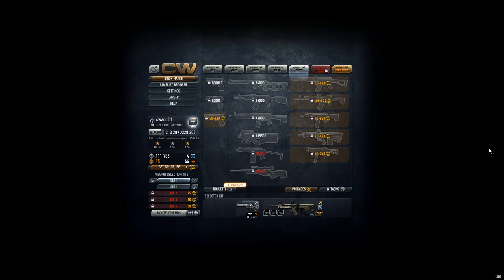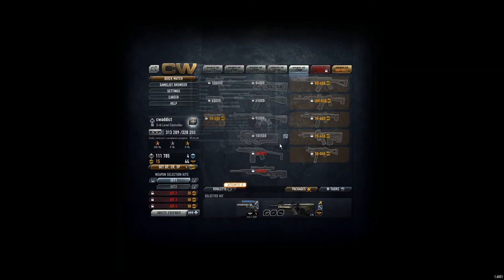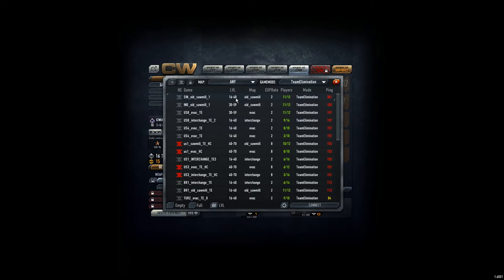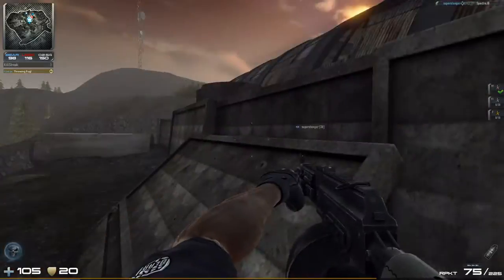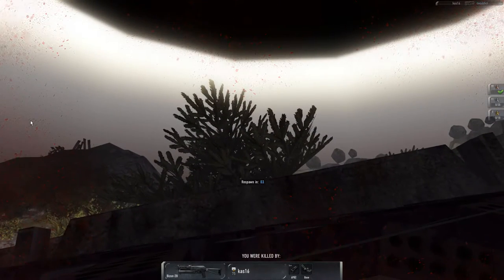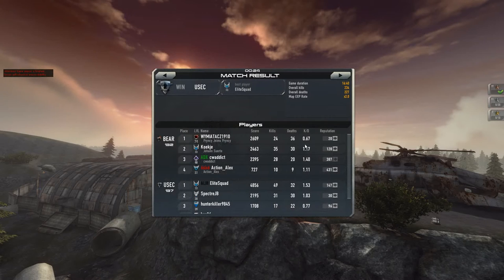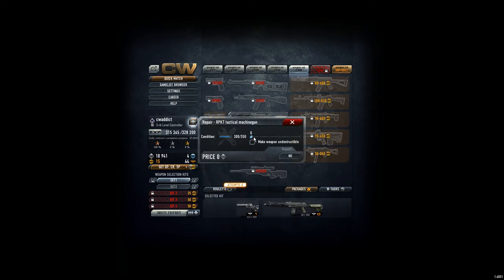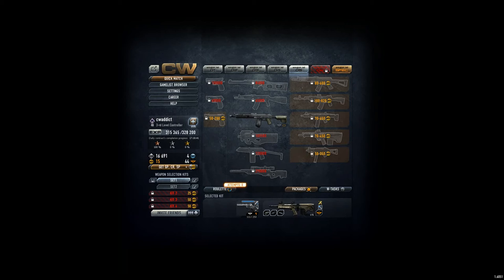Contract Wars Career 135: RPKT tactical machinegun - Review & Gameplay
A short review of the RPKT tactical machinegun. It is a powerful weapon but you need to increase the accuracy a lot. With the basic version, when doing distance shots, aiming/hitting without iron sight is impossible. Nevertheless, I got 4 VIP kills in the game.

The basic damage of 44 feels lower, see the gameplay. Sometimes I shot the opponents a couple of times  and they were still standing. I guess, as soon as you do the weapon task (15 rage kills) it gets better. # From the aesthetical point of view, I do not like the arm that holds the weapon that much. Just disturbs the picture.

Fighting in maps:
- Evac

Weapons used within the game:
- RPKT tactical machinegun
- EFD grenade